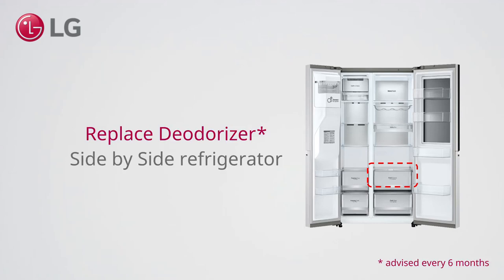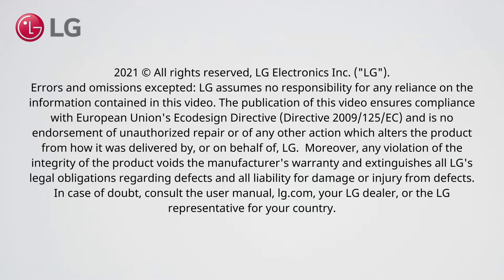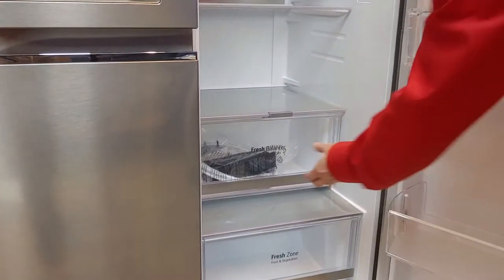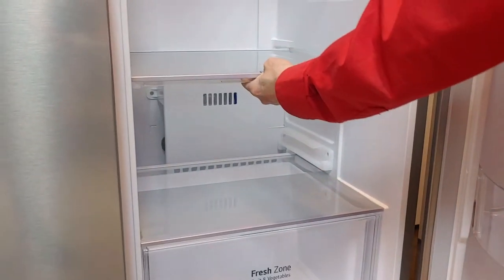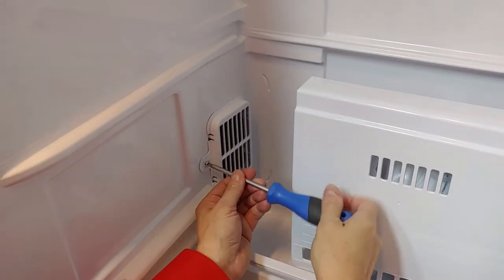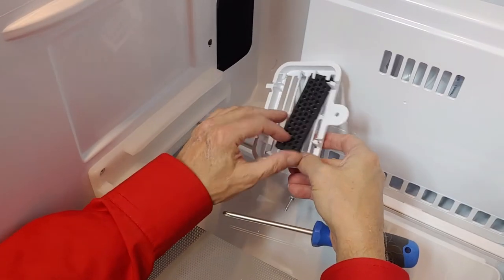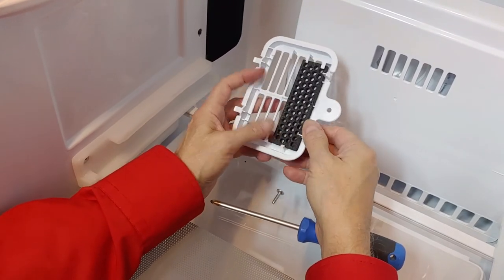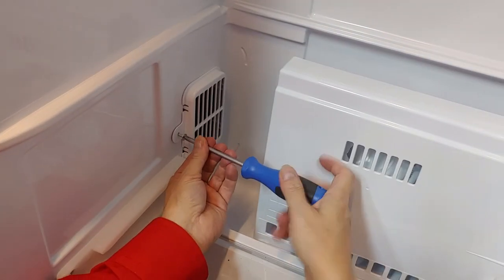[LG Refrigerator] - Replace the Air filter (deodorizer) on a Side-by-Side model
This video explains how you can replace the Air filter (deodorizer) on a Side-by-Side model.
Note that the filter location and (dis)assembly may differ per model.

Reuse/Replace the filter:
the Air filter (deodorizer) can be re-used. You can dry the filter under direct sunlight or dry it using a hair dryer.
In case you notice bad smells or taste in your ice cubes, replace the filter.
In some cases it is not possible that smells remain in the filter, even after drying.
Then replace the filter.
Part number: MCS62101805 (MCS62101805, 70 x 100mm. Filter may differ per model so check your air filter size first)